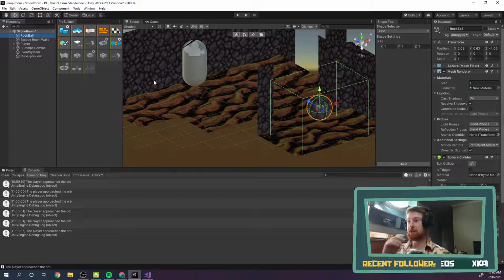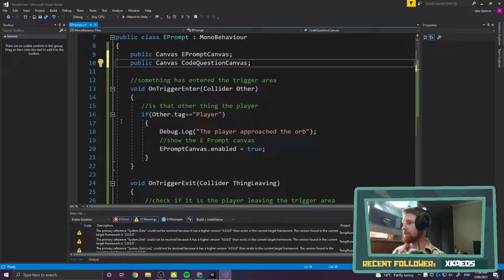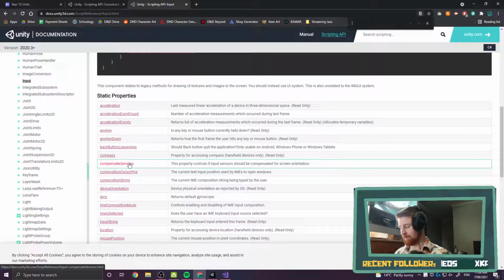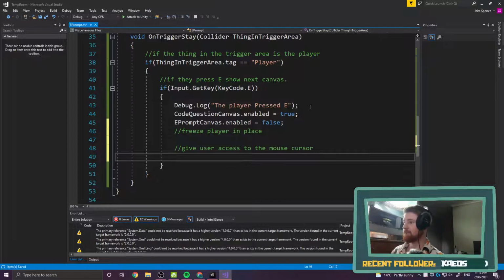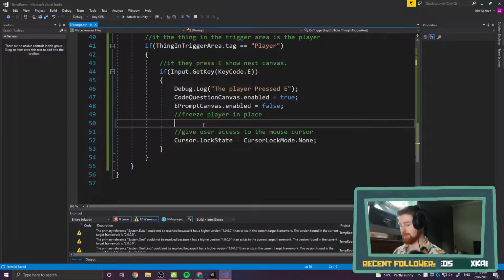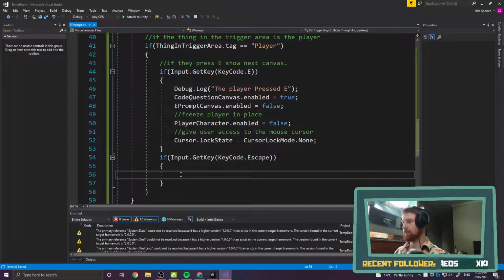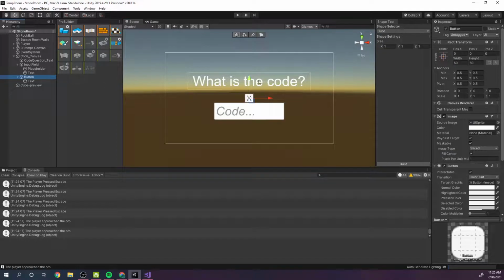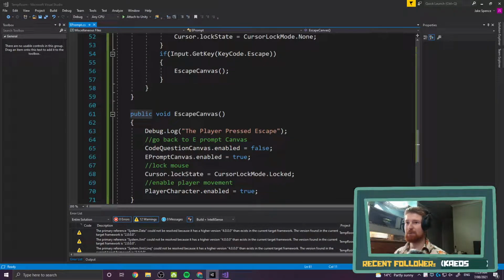Unity Triggers and Interactions of 2 canvas'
having 2 canvas' one with "Press E" the other what happens when E is pressed